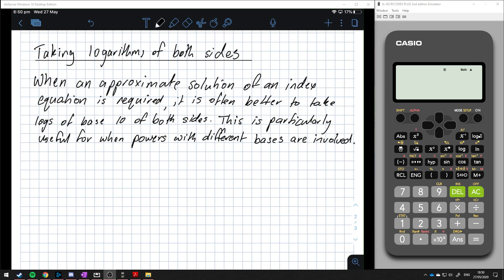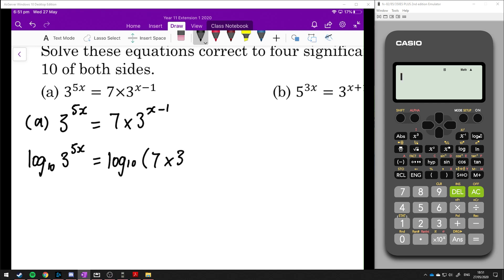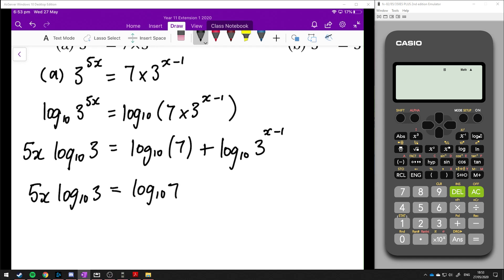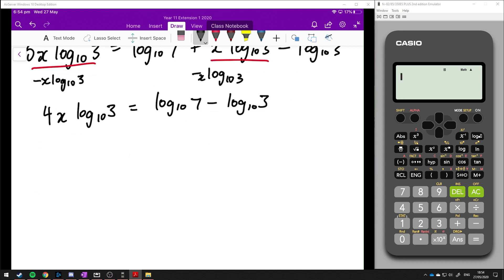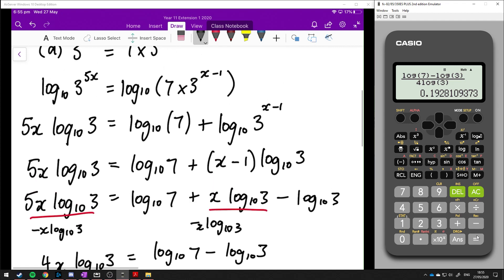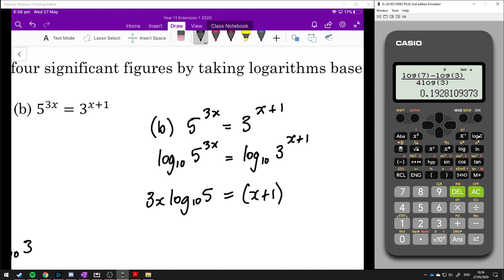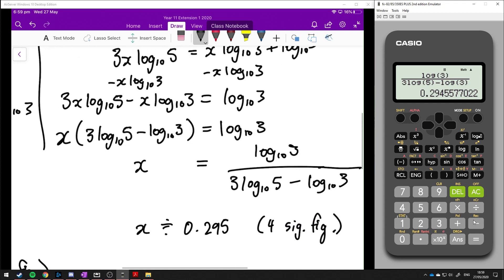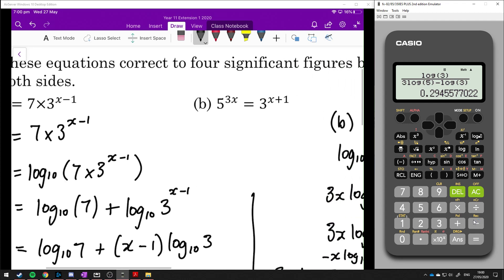8E-5 - Taking Logarithms of Both Sides